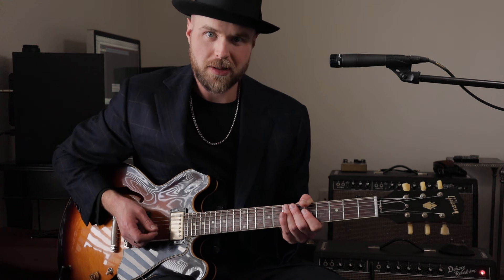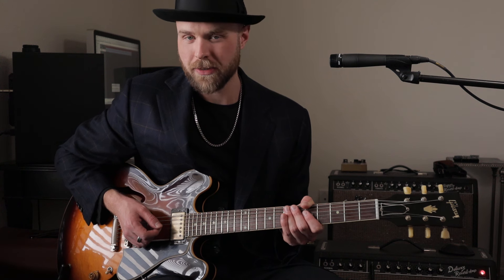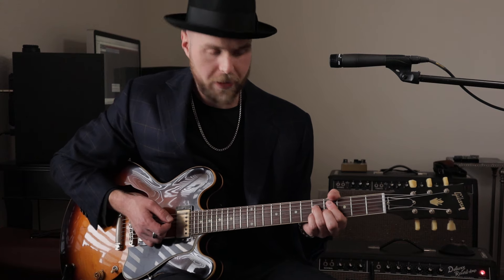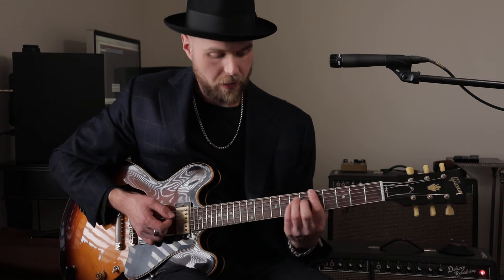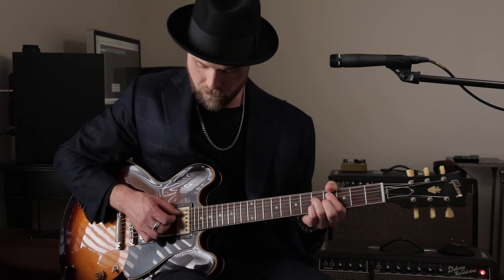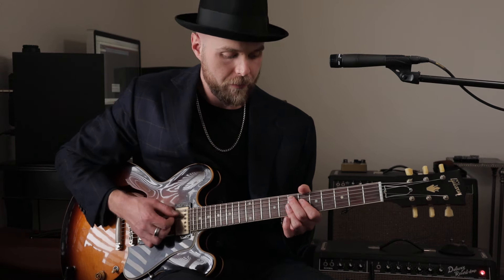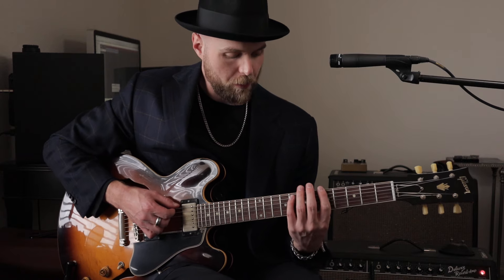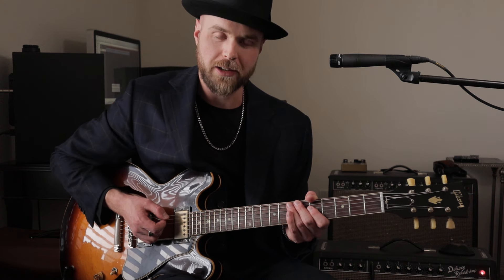Essential BLUES Rhythm Box Shuffle! | Guitar Lesson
Guitar lesson going over uptown & downtown box Blues shuffles. Blues Jam Essentials!

Gear:
Gibson ES-335 '59 RI
Vintage '66 Fender Deluxe Reverb

Analog Man King of Tone